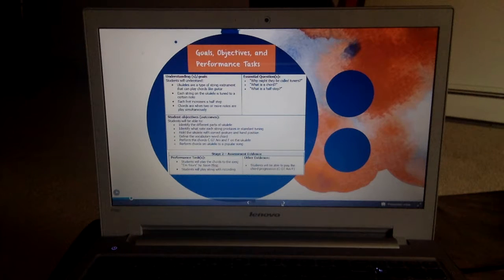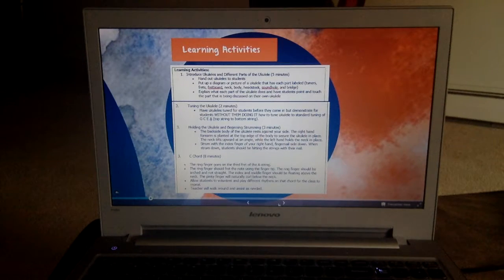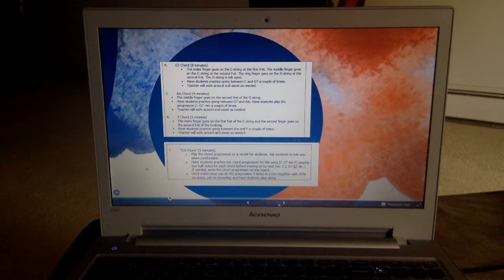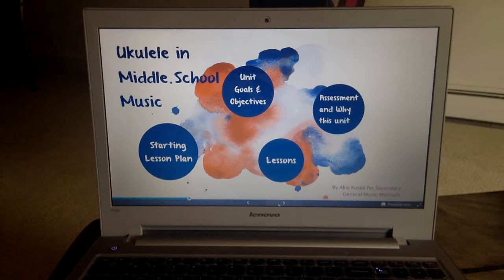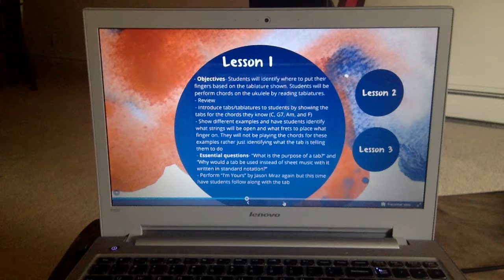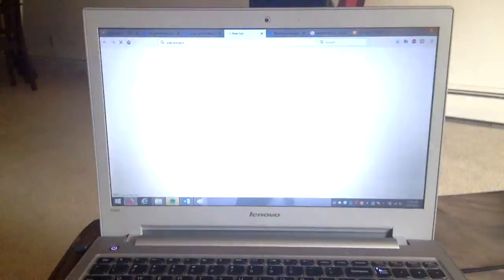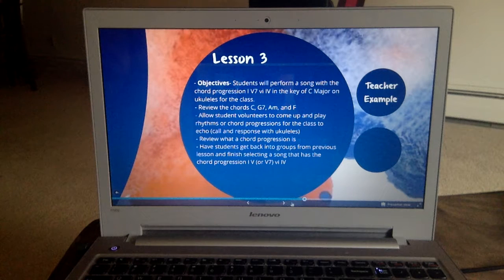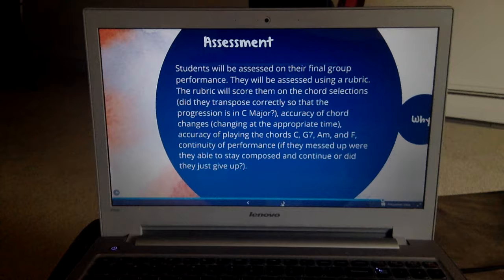E Demo Secondary Gen Music